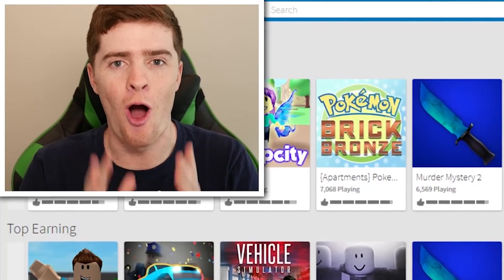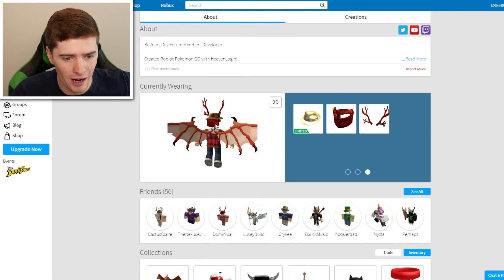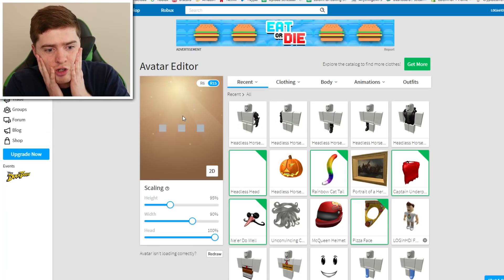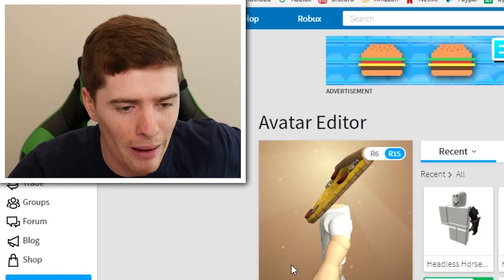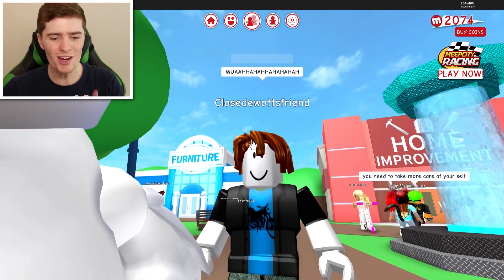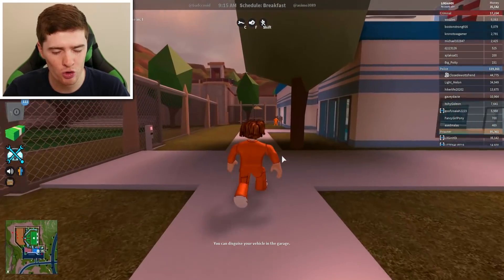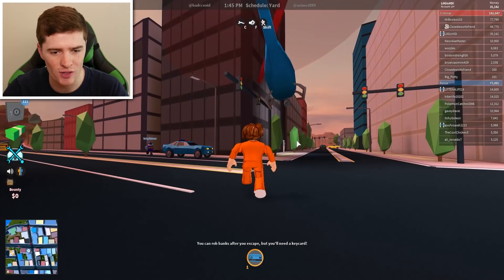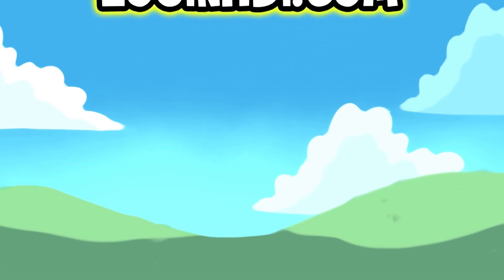I Have Waited A Year For This Roblox Item..